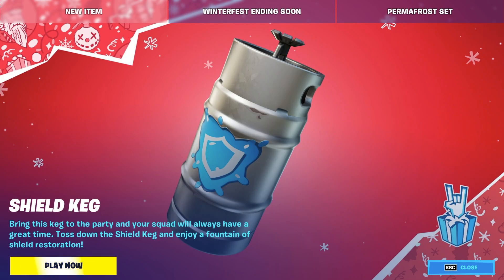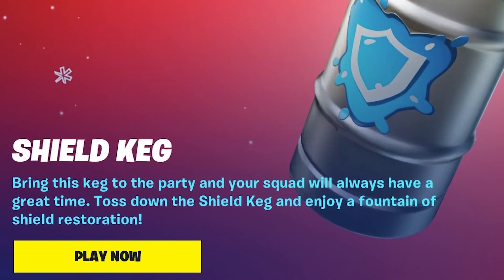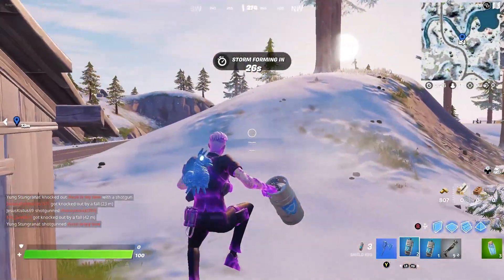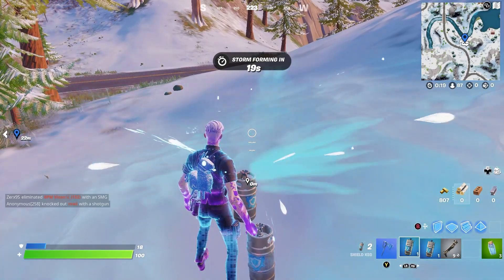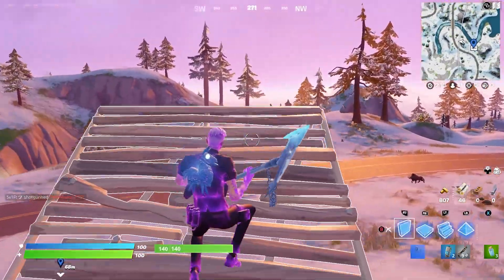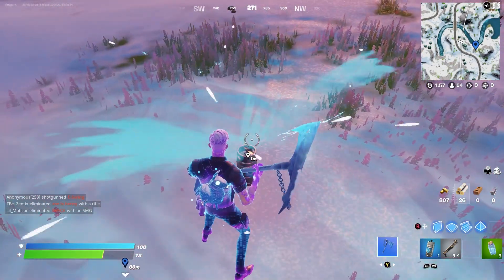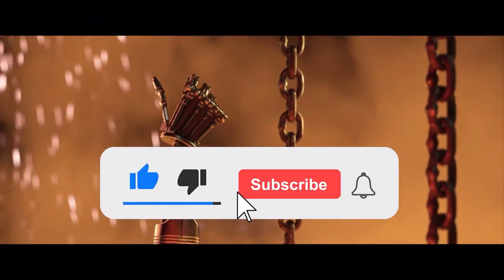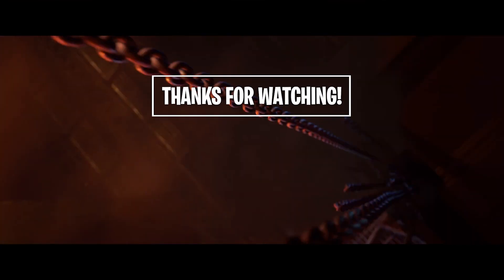*NEW* SHIELD KEG Healing Item Locations - Where to find it? [Fortnite Chapter 3, Season 1]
A new shield item for you and you teammates! Use this Keg to complete one of the upcoming Week 5 challenges

00:00 Intro
00:10 IO Driller #1
01:07 IO Driller not showing
01:21 Early in-game footage IO Driller #2
01:32 All IO Driller Locations
01:47 Don't forget to Like & Subscribe